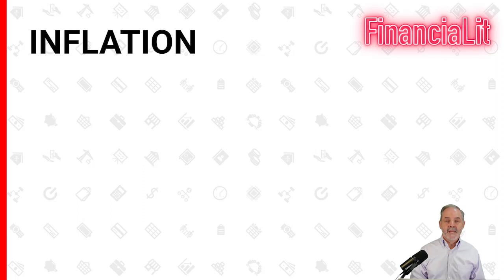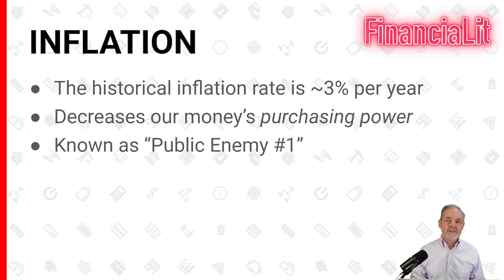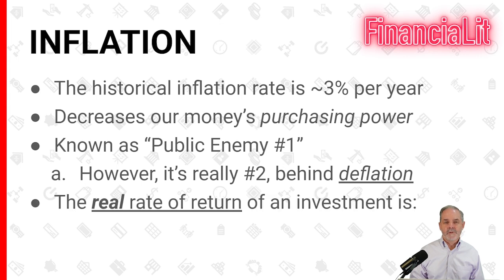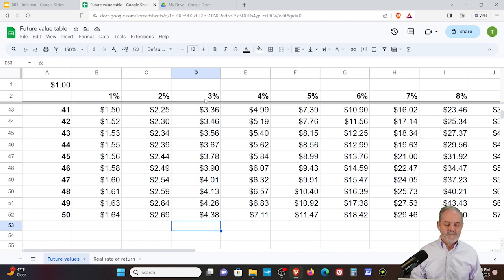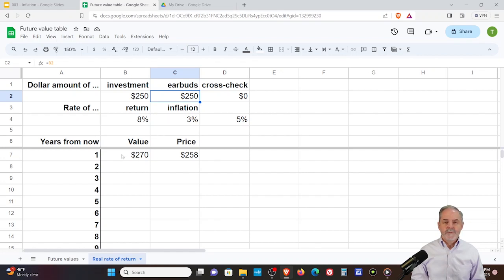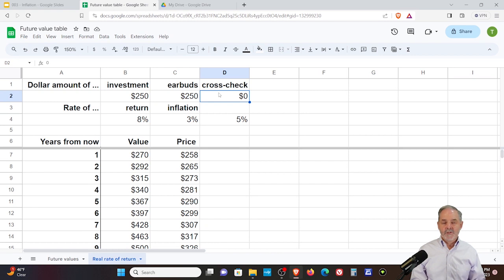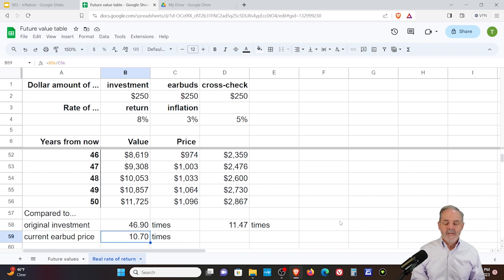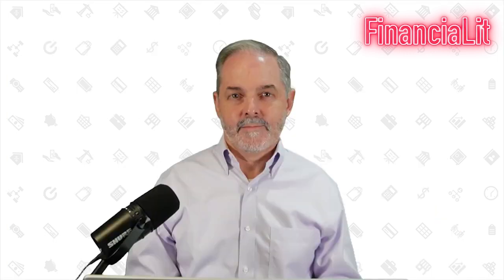#003 Inflation and real rate of return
We discuss how we experience inflation, how it is measured, it historical rate, how inflation affects our purchasing power over time, and how to measure an investment's "real" rate of return.